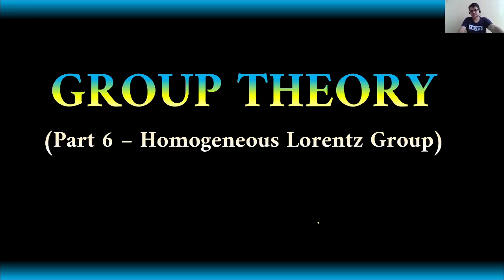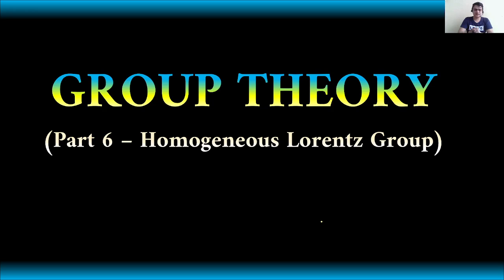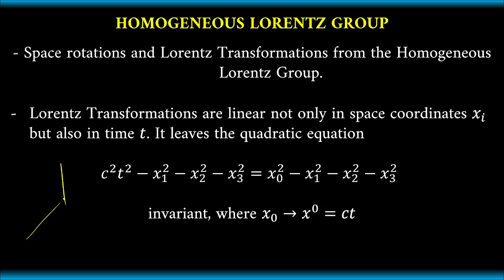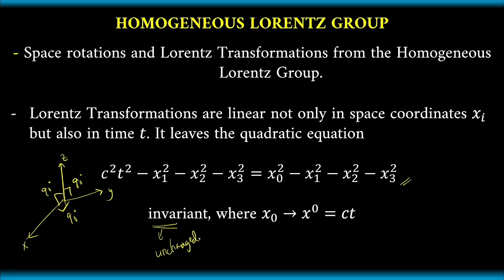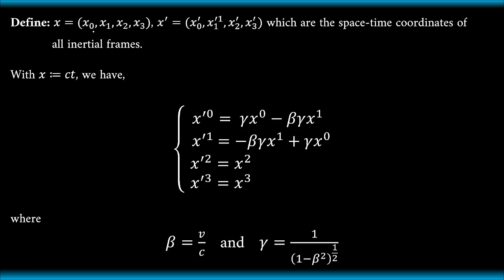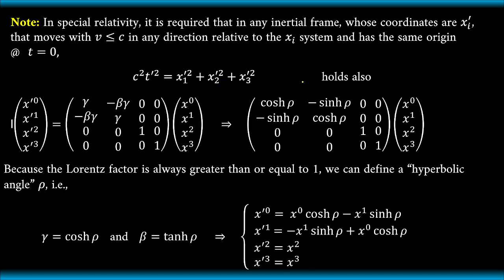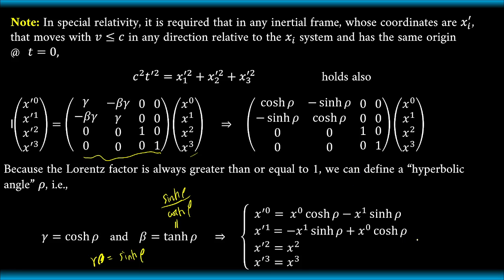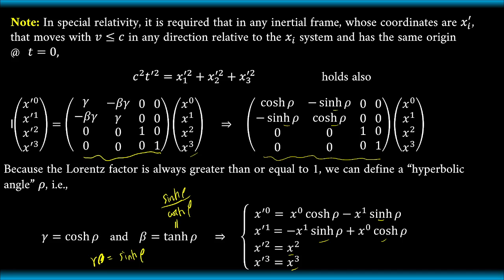Mathematical Physics: Group Theory - Part 6 (Homogeneous Lorentz Group)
This is Part 6 of our lecture series in Group theory that discusses the Homogeneous Lorentz Group.